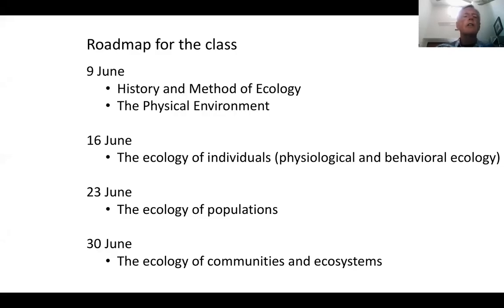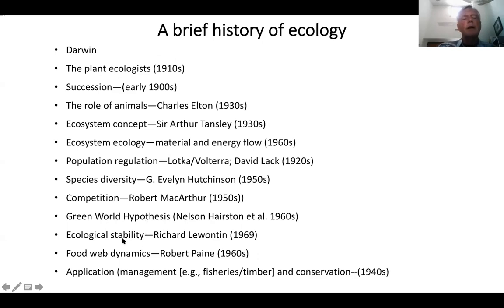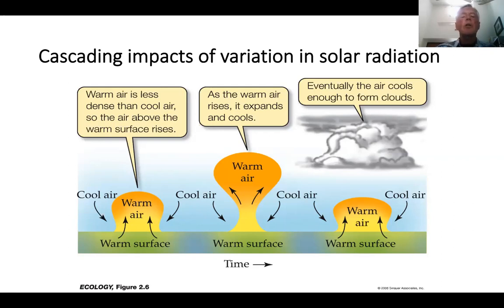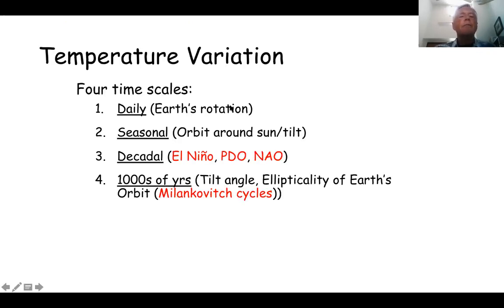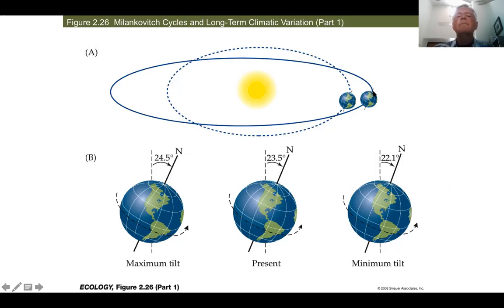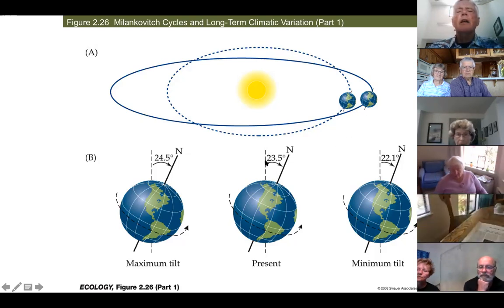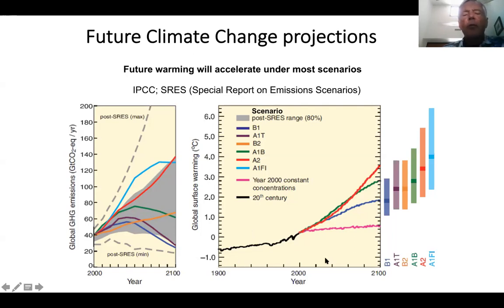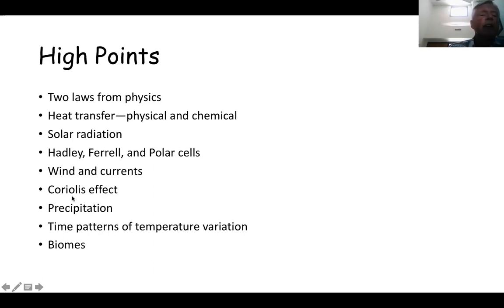A Survey of Ecology 1 2020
The broad goal of ecology is to describe and understand the distribution and abundance of species. In this course we will explore the history and substance of ecology as a scientific discipline. The lectures will build on concepts, embellished extensively with storytelling. Taught by James Estes, Distinguished Professor Emeritus, UCSC.